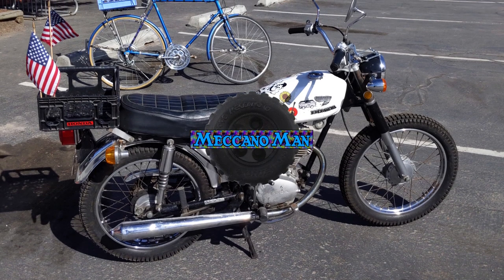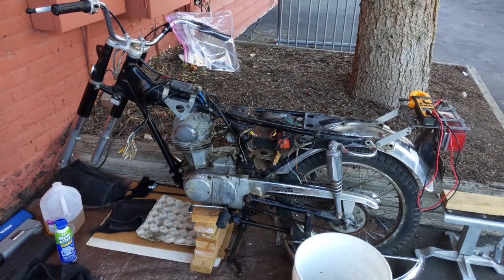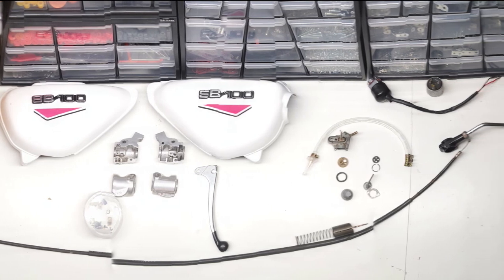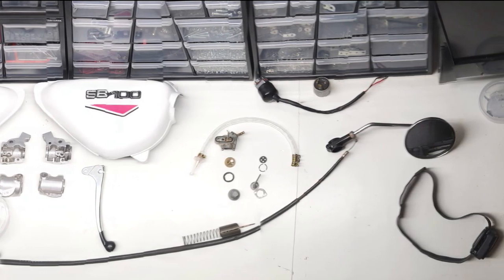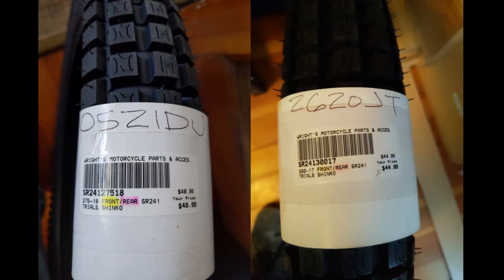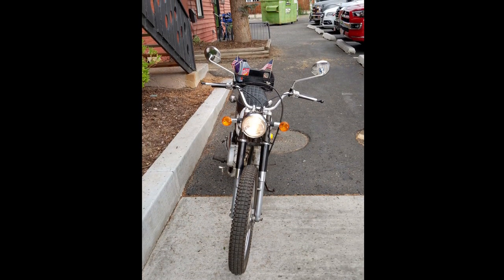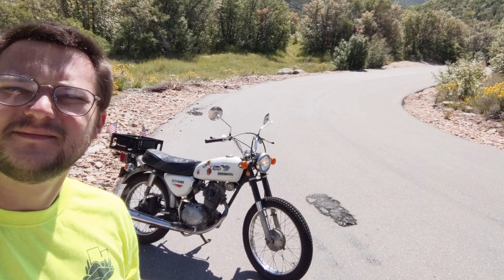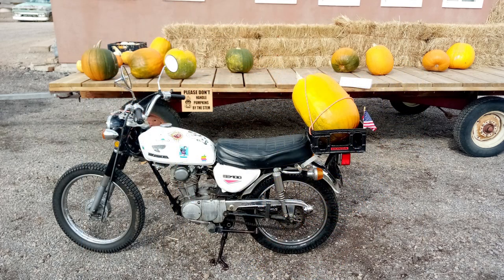1972 Honda CB100